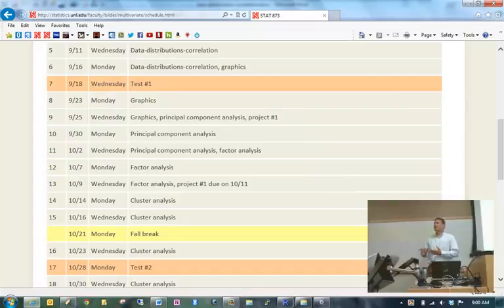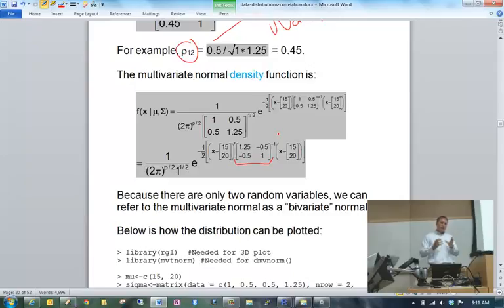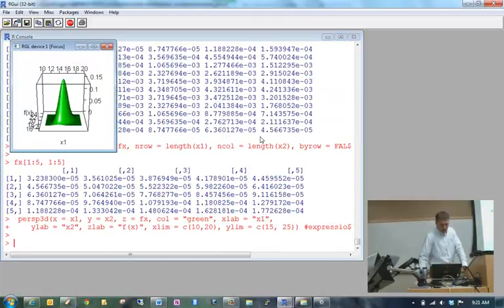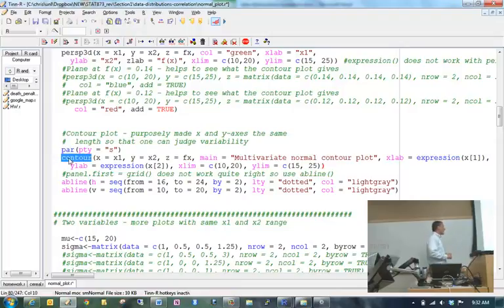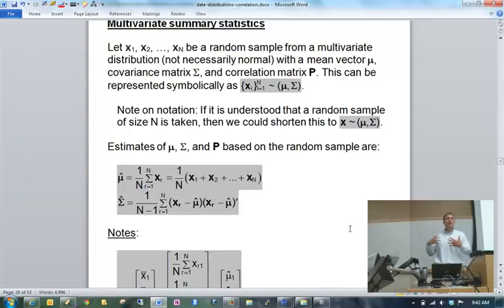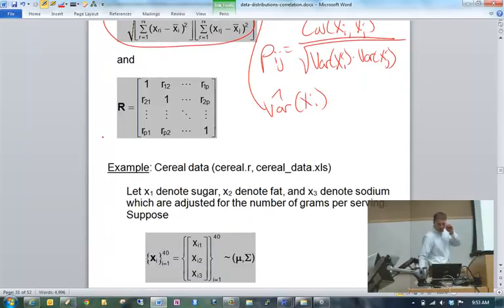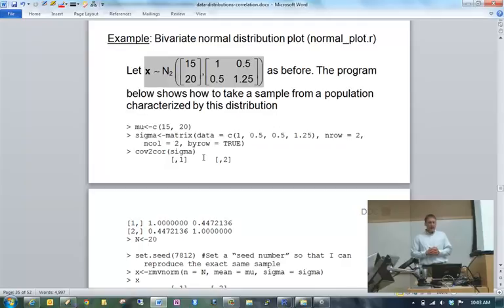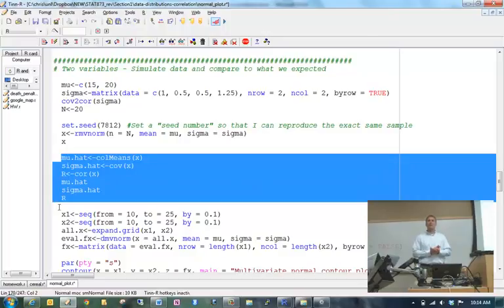Data-distributions-correlation Part-2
R programming